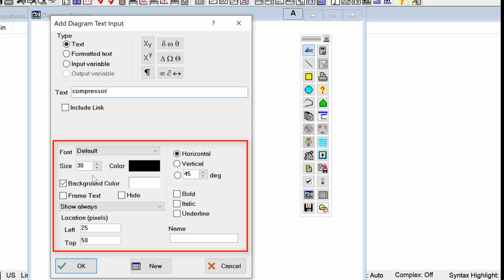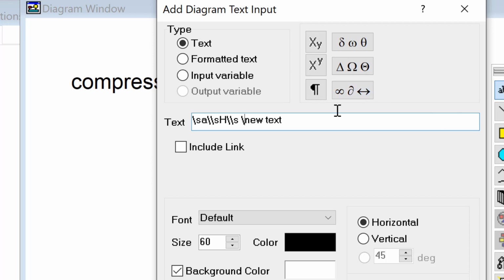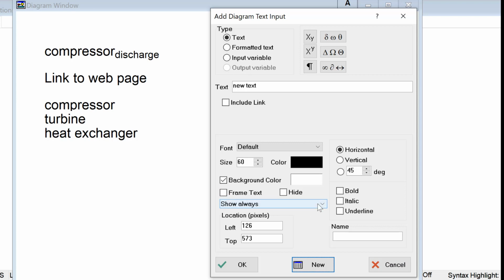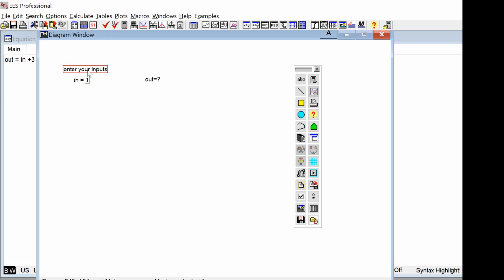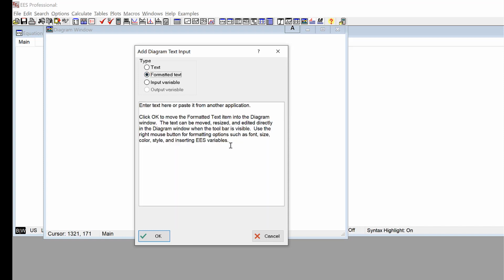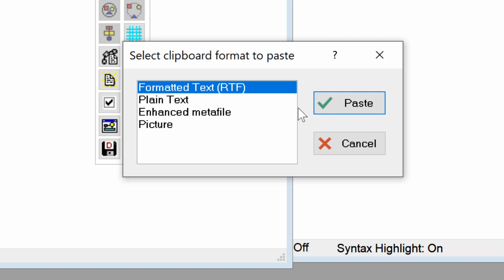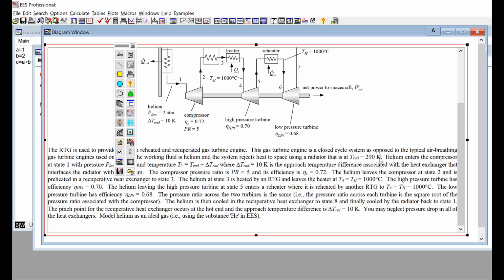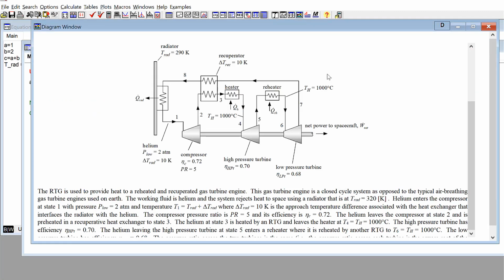Text Items on the Diagram Window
This video shows some advanced features associated with placing text items on an EES Diagram Window.
00:00 Text
00:43 Format Options
02:27 Hyperlink
03:50 Show Options
06:00 Rich Text Format (RTF)
09:43 Inserting an EES Variable